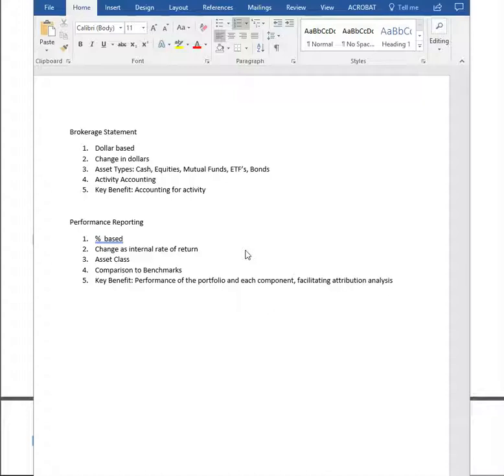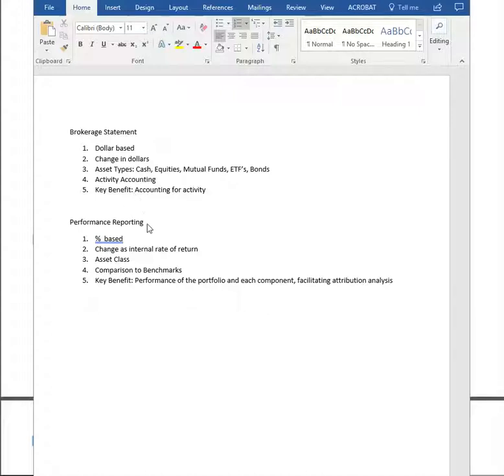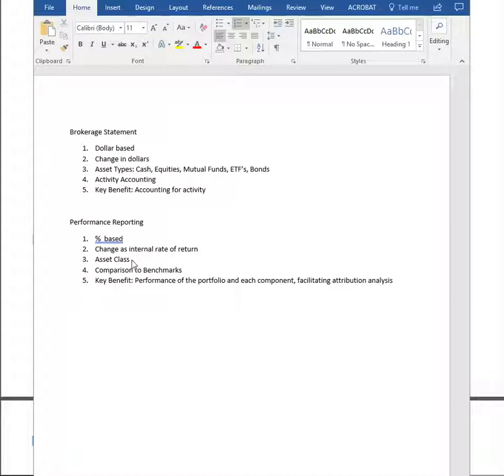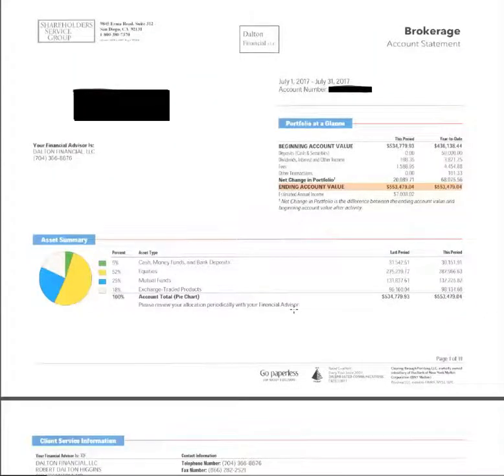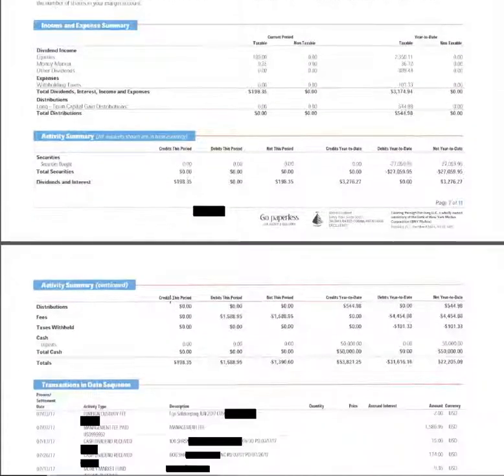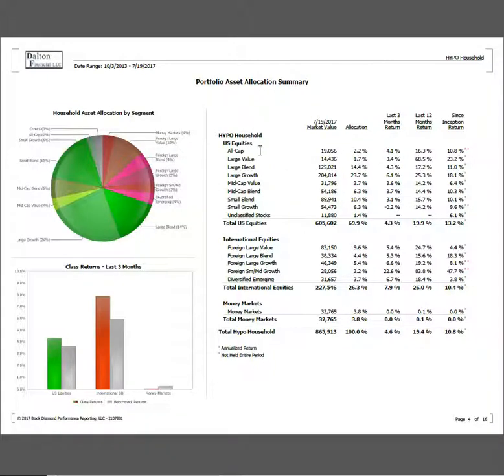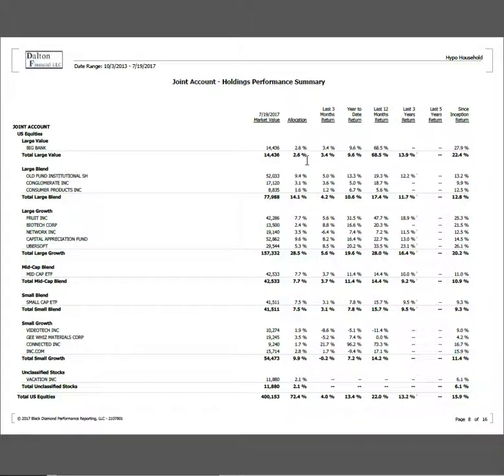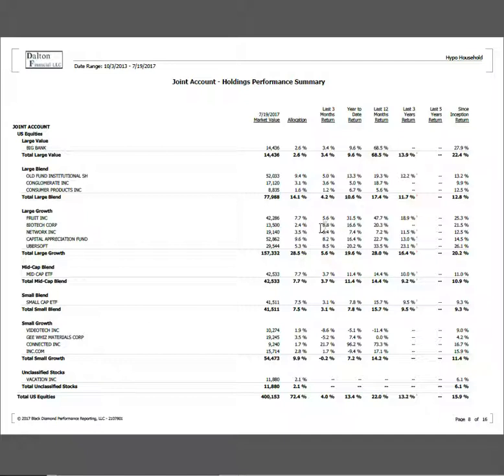Brokerage Statement vs Performance Report: Know the Difference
Compare and Contrast an Investment Brokerage Statement versus a Performance Report